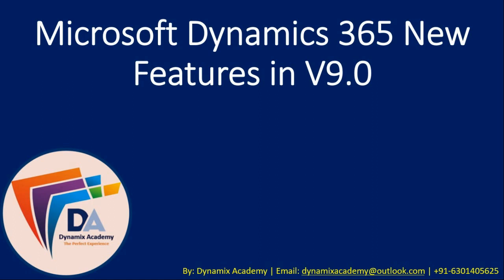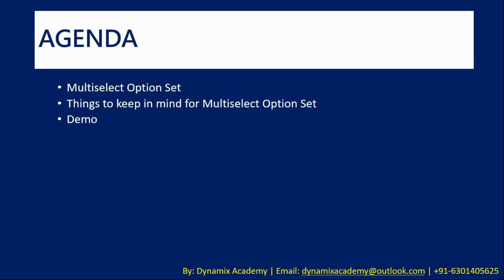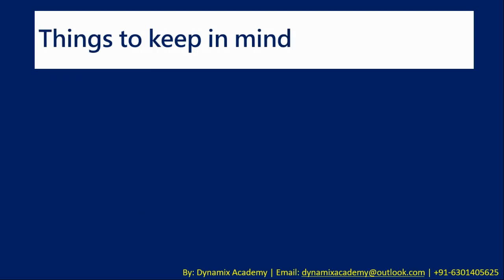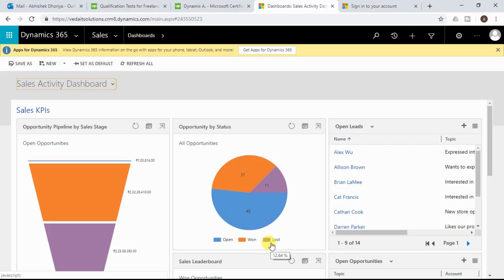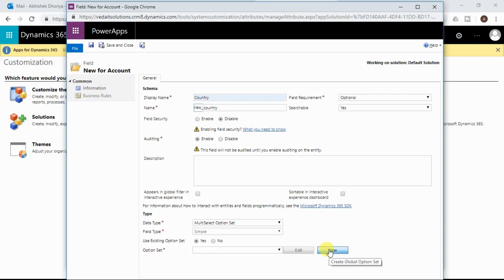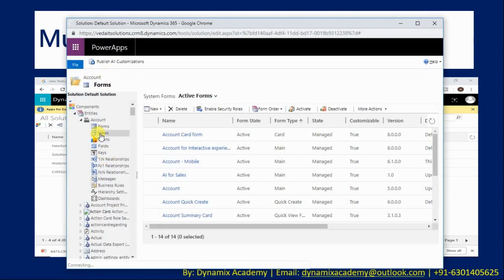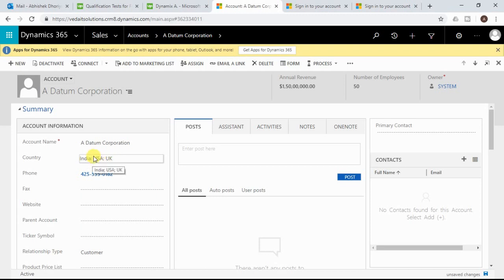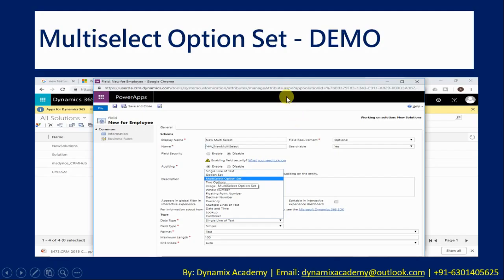Microsoft Dynamics 365 v9 New Features - Multi Select Option Set Dynamics 365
Microsoft Dynamics 365 New Features v9 0 - multi-select option set dynamics 365 by Dynamix academy.

Multi-select Option Set
Things to keep in mind for Multi-select Option Set
Demo

Things to keep in mind while working with the multi-select option set in dynamics 365  | Dynamix Academy

New Attribute Type and new UI Control
Leverage existing and New Option Set for Creation.
Supported in
Web Client
Advanced Find and FetchXML queries
Platform and Client SDK
Not In Query in advanced find
Customizers can now add multi-select fields to forms, quick view and quick create forms and read-only and editable grids.
When you add a MultiSelect Option Set field, you can specify multiple values for the field that users can select, up to 150.

Microsoft Dynamics 365, Dynamics 365, Microsoft Dynamics CRM, MSCRM, Microsoft Dynamics, D365, Dynamix Academy,